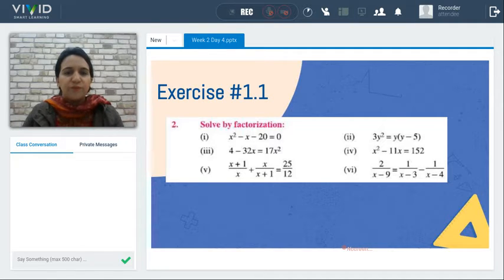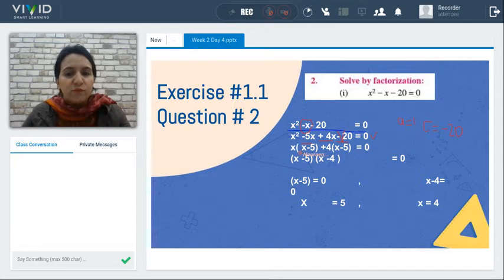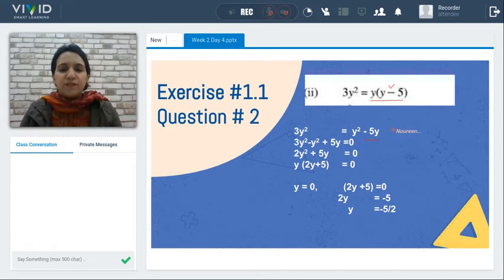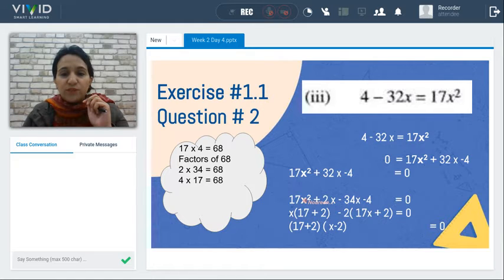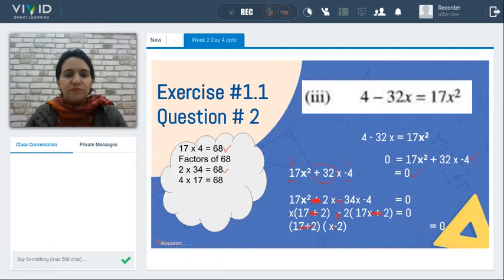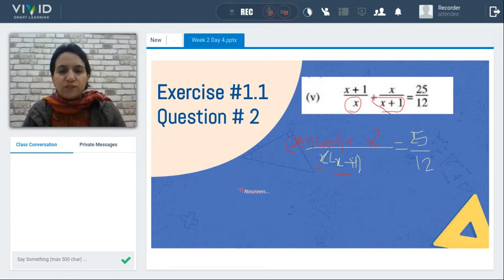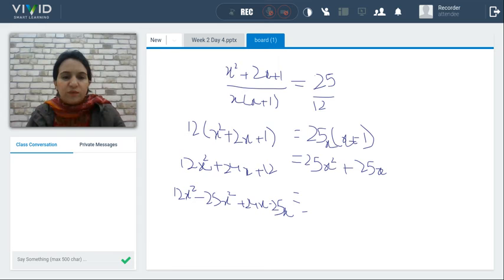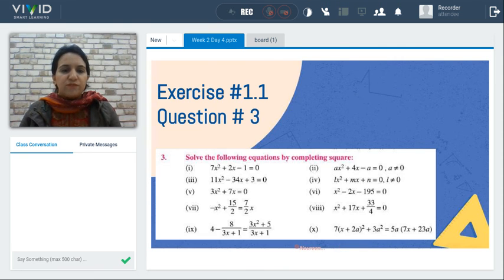Quadratic Equations-Chapter 1-Maths-Class 10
This class is about  Quadratic Equation by Mam Noureen Awan

This will help you to prepare for Punjab and Federal Board Exams

1. Unlimited LIVE class with your favorite teachers.
2. Unlimited Doubt Solving in Live class.
3. Fun interactive learning with in-class quizzes and leaderboard.
4. Get full access to structured long term courses.
5. One subscription, unlimited access to Live Class, Test Series & Assignments.
6. Make your own study plan and learn from the comfort of your home and device.
7. FREE study material.

Follow Us-